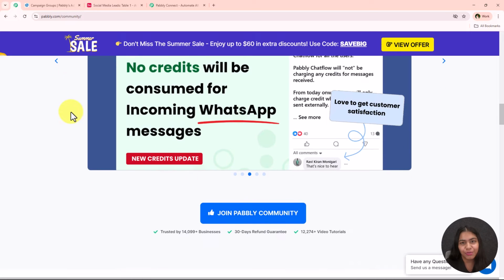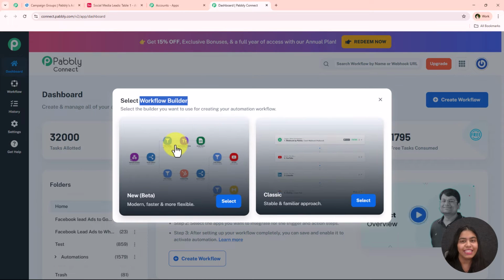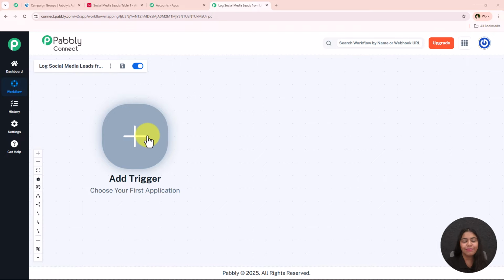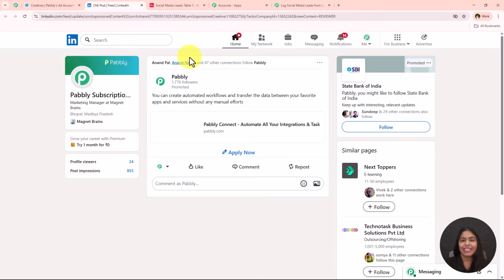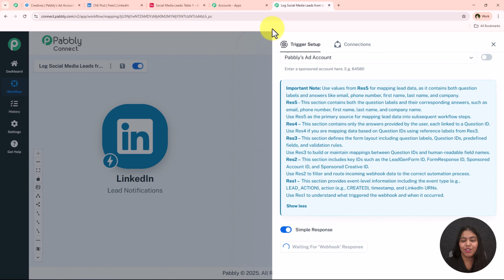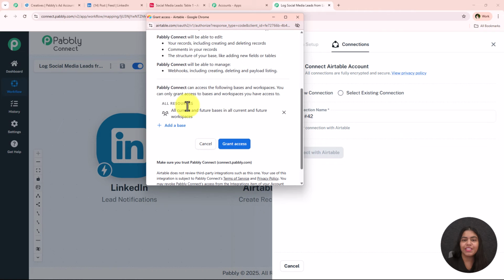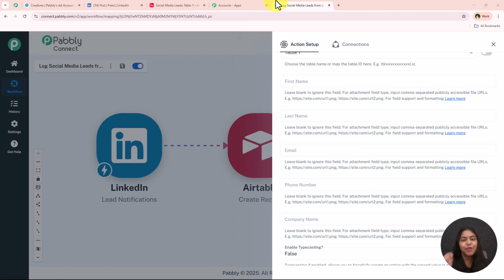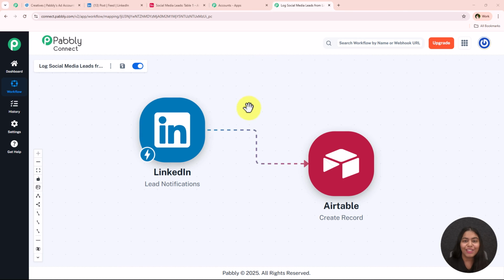How to Log Social Media Leads from LinkedIn to Airtable Automatically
In this video, you'll learn how to automatically log social media leads from LinkedIn into Airtable. We’ll guide you through the process of using LinkedIn to capture leads and Airtable to organize and manage your data efficiently. Pabbly Connect simplifies this task by automating the transfer of lead information between LinkedIn and Airtable, eliminating manual entry and reducing the risk of errors. This seamless integration helps you save time and ensures that your lead tracking is always up-to-date and effective.

Use Case:-
When I generate leads from LinkedIn, I automatically log them into Airtable for easier tracking and follow-up.

Benefits of Pabbly Connect:

1. Automation: Save time, money, and resources by automating tasks.

2. Integration: Connect various web services to create efficient workflows.

3. Security: Enjoy industry-standard security for your data.

4. Scalability: Easily add new applications and services to your workflow.

5. Cost-effective: Choose from plans suitable for different business sizes, with no charges for internal tasks.